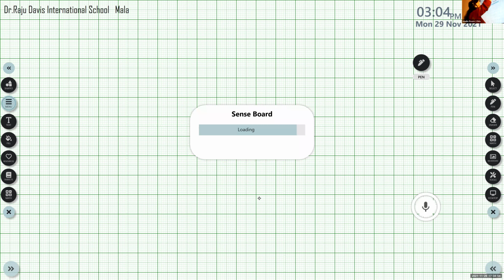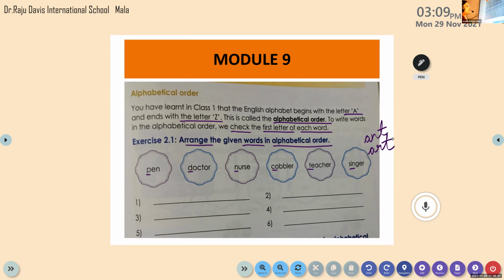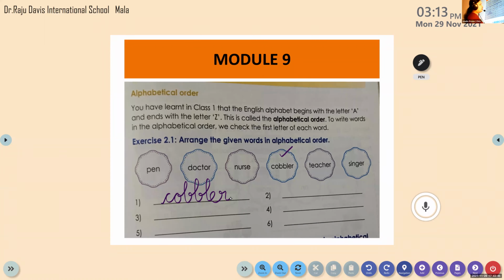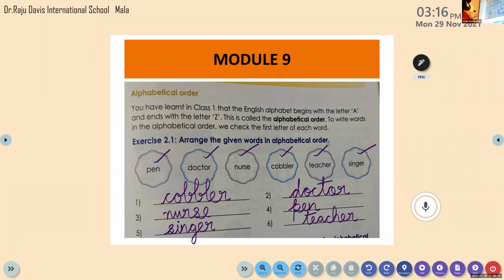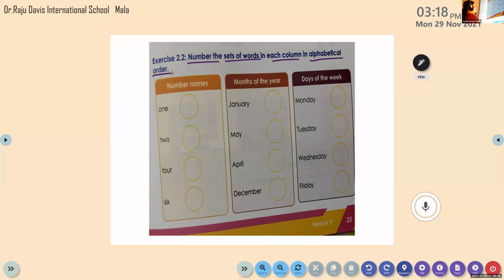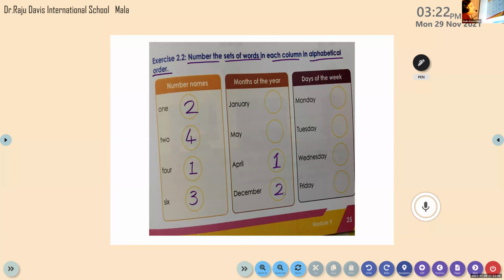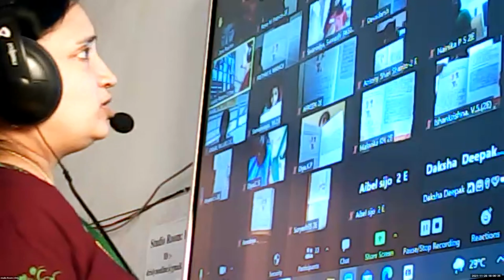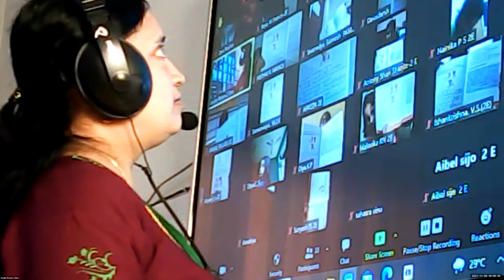Dr Raju Davis International School | CLASS 2 ENGLISH LITERATURE | 30-11 -2021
CLASS 2  ENGLISH LITERATURE  WORKBOOK EXERCISES